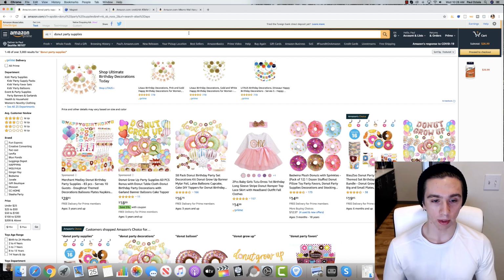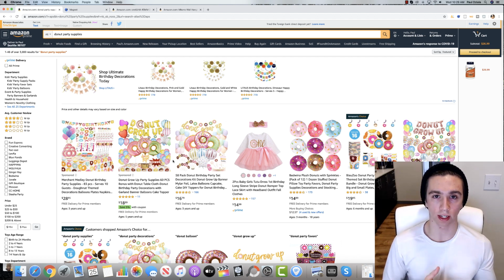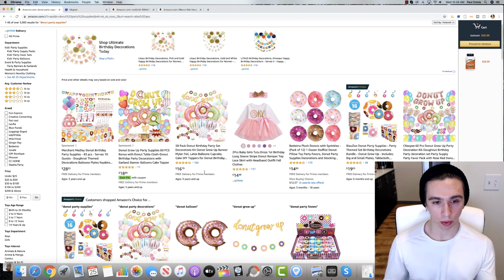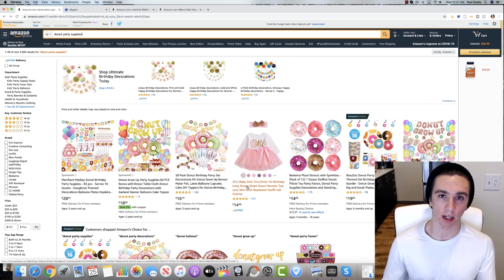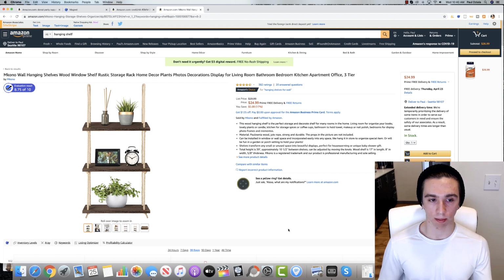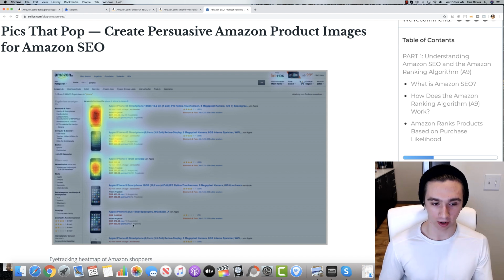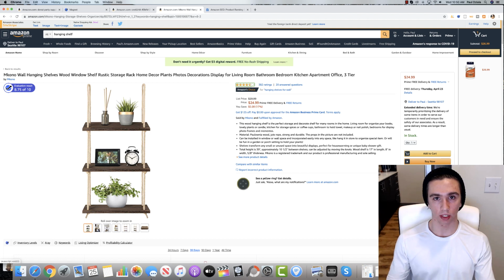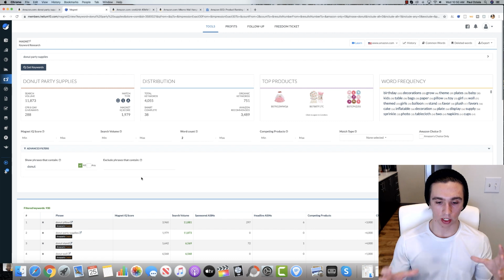COMPLETE Amazon Launch Tutorial For Beginners 2020 - How to Launch a Profitable Amazon Product